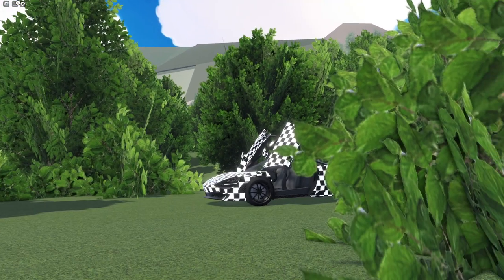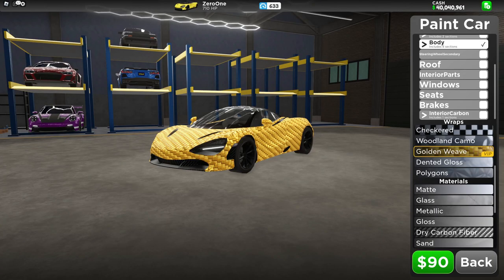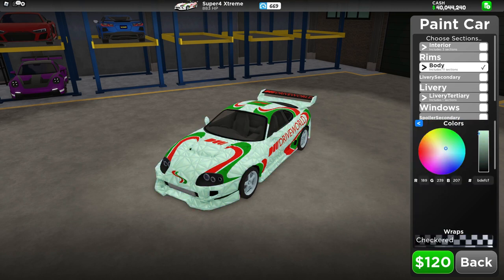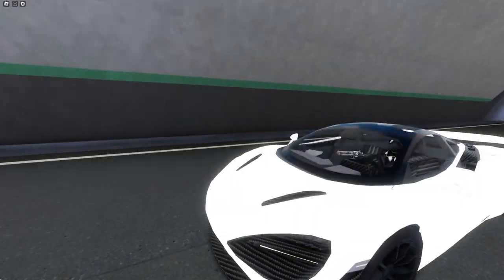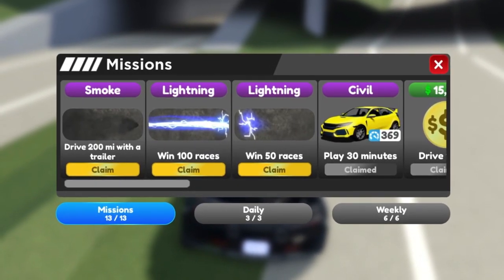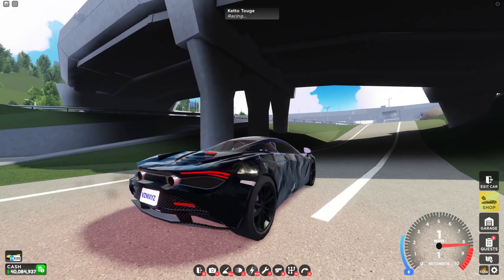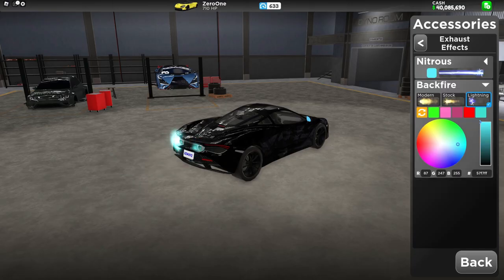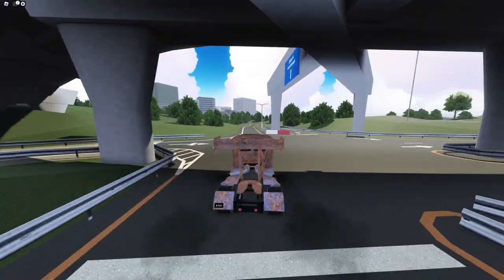All The Current Wraps In Drive World